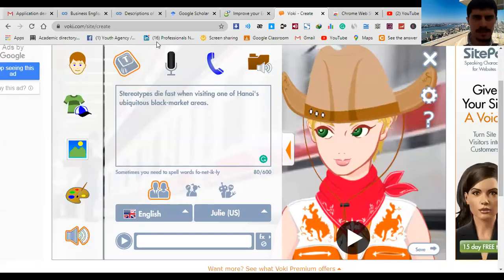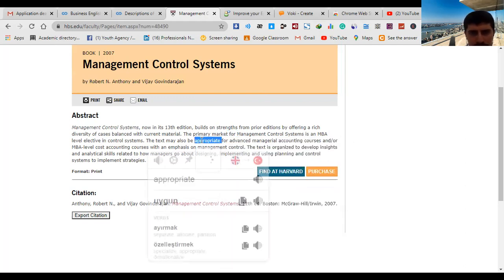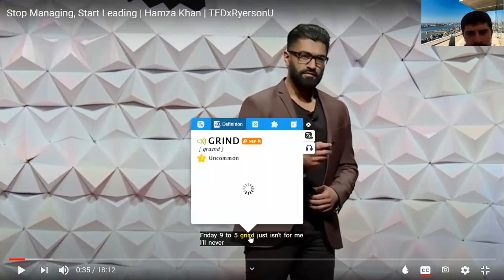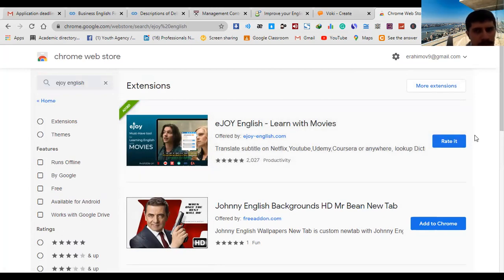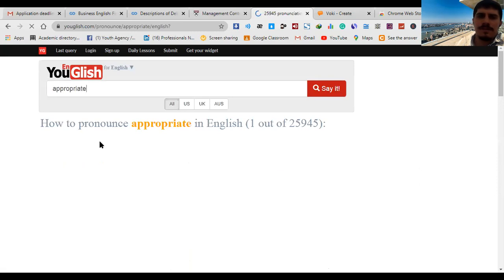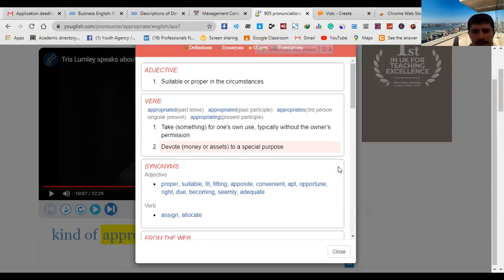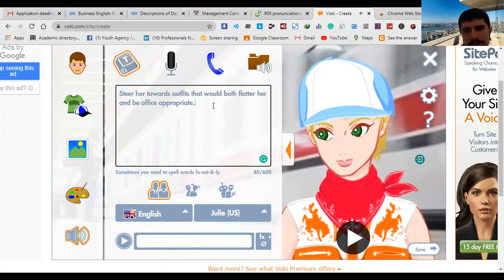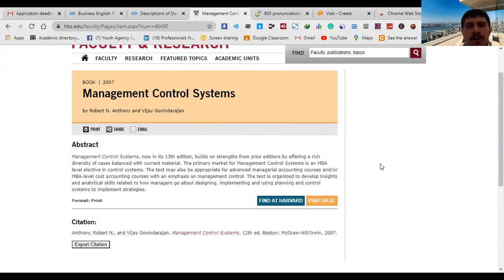You don't know English? Try these tools and NOW YOU Know English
Some Online tools help ESL learners comprehend both written and spoken English. In the video, they are described and I provide the links to these applications below:
Ejoy English Chrome Extension